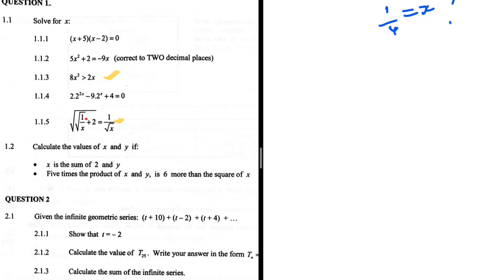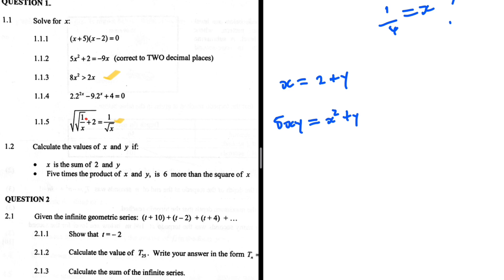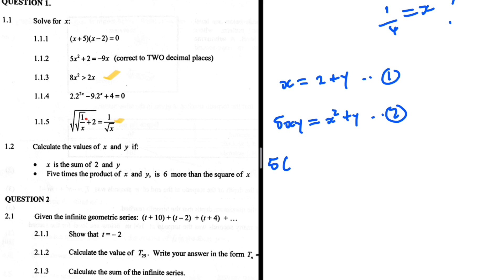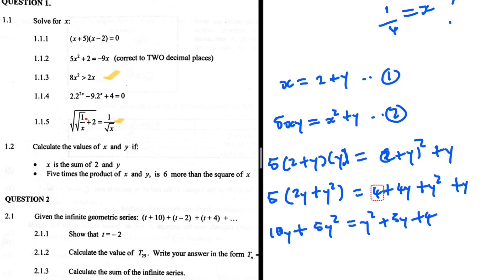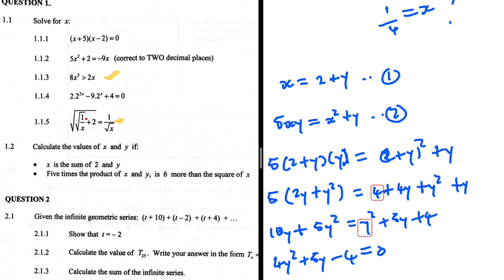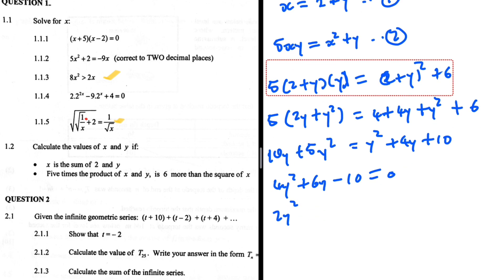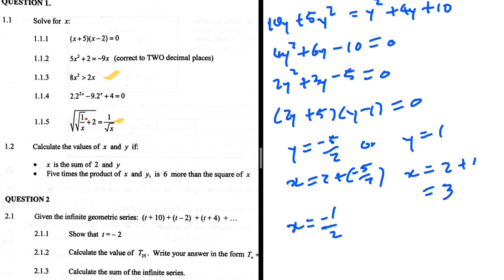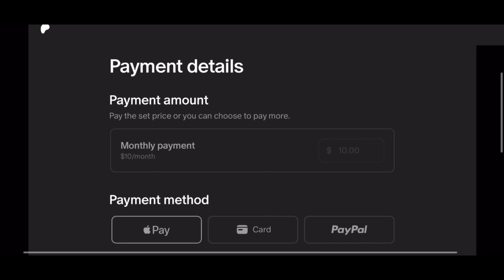Solve for x 1.2 Grade 12 Maths P1 Nov 2025 allpastpapers.com